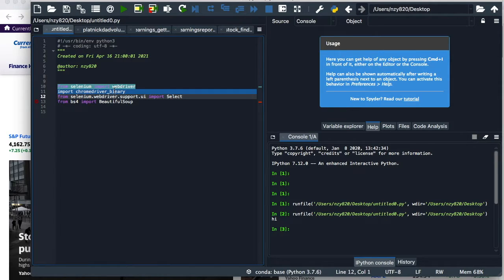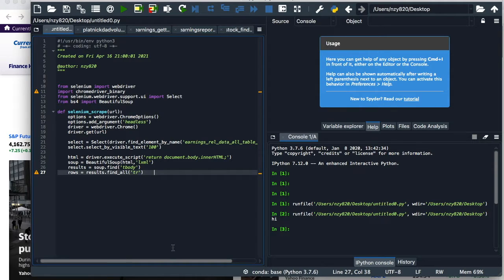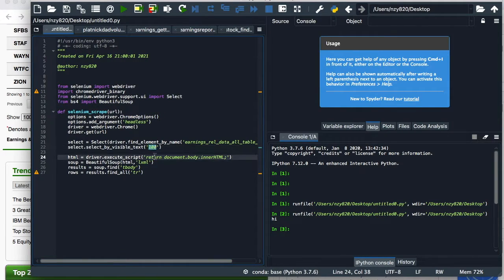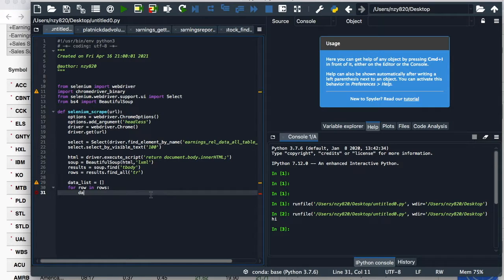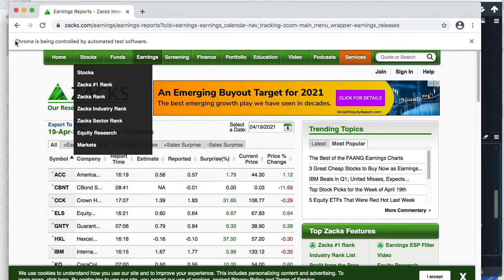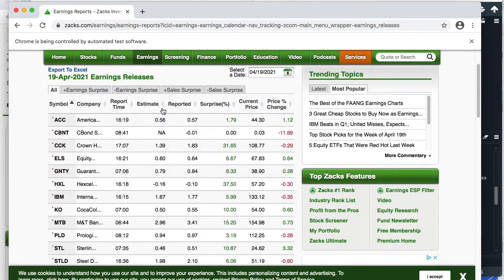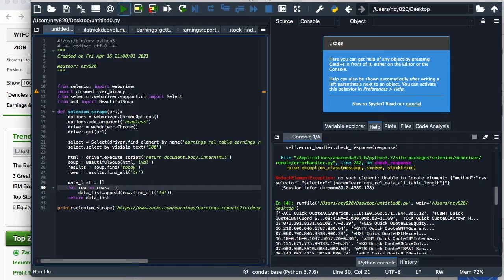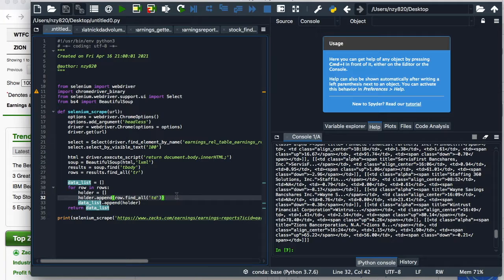Web Scraping With Python Tutorial pt. 2 (Selenium)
We explore simple web scraping using selenium in this video.
You need to do a few installation steps for selenium:
Look up selenium python download, also pip install selenium and chromedriver-binary in your terminal.

Overall selenium is a very useful tool for scraping most websites since most websites these days use large amounts of javascript to run the site. Although it is more versatile than BeautifulSoup, it is also much much slower. This is why I only recommend using Selenium when it is absolutely necessary to scrape a site (or if your scraping isn't time dependent).